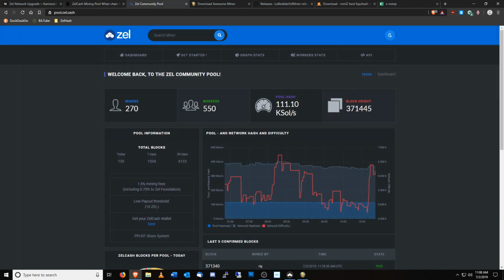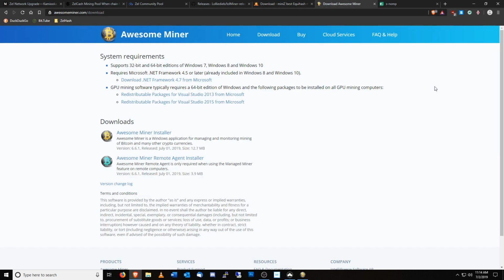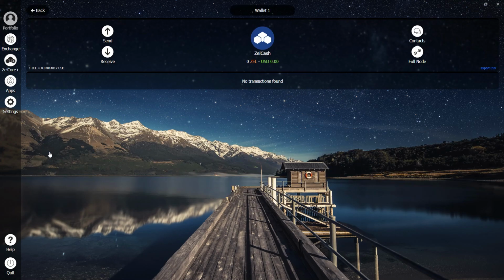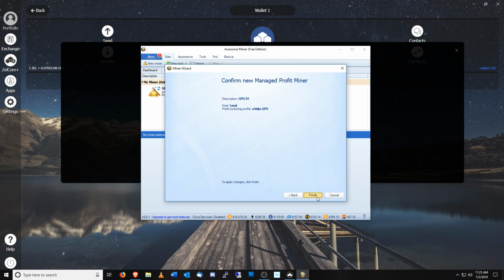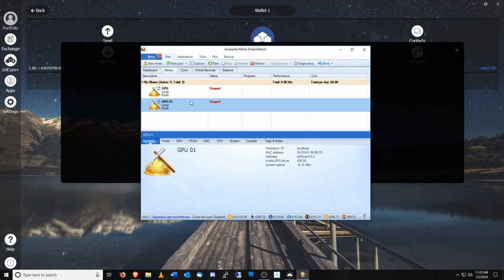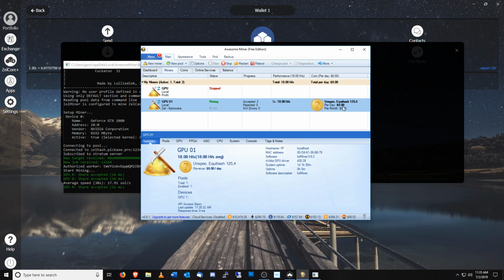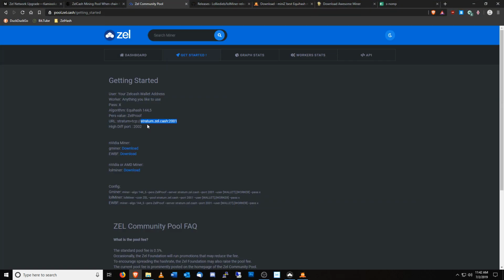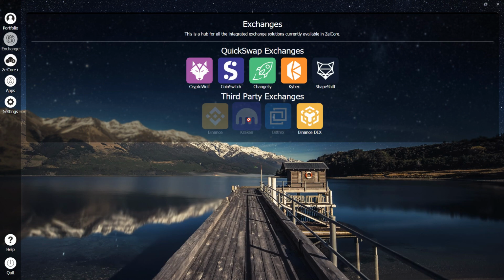ZelHash v1.0 Mining Guide - Kamiooka Network Upgrade is Here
In this video, learn how to configure one of several different types of software to mine the new ZelHash algorithm.

📘Table of Contents:
◆ 00:04 Intro
◆ 01:29 Suggested Mining Engines
◆ 03:13 Update Existing Setup on Awesome Miner
◆ 03:49 Setting Up New Miner on Awesome Miner
◆ 09:36 CLI Mining Setup
◆ 11:48 ZelCore Features
👨‍👩‍👧‍👦  Social:
⭐More Helpful Links:
◆ Digital Ocean VPS (link to $100 referral credit for new users)